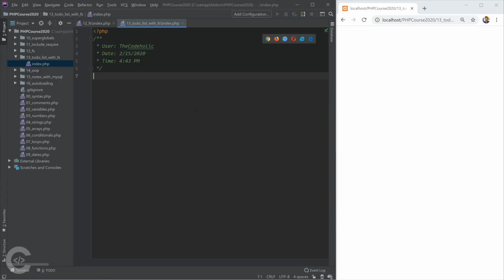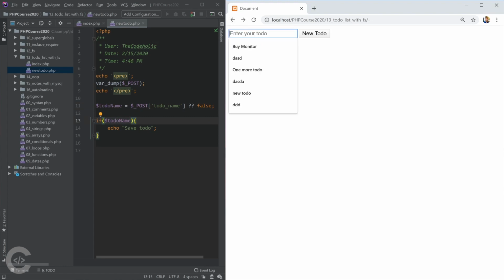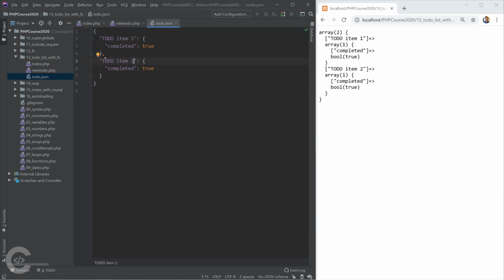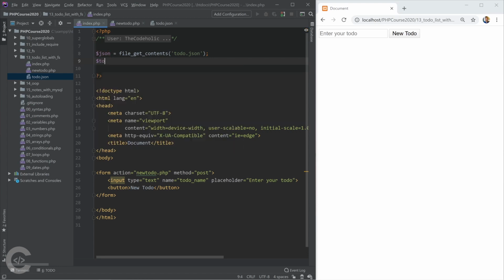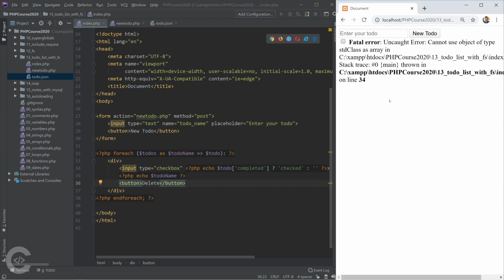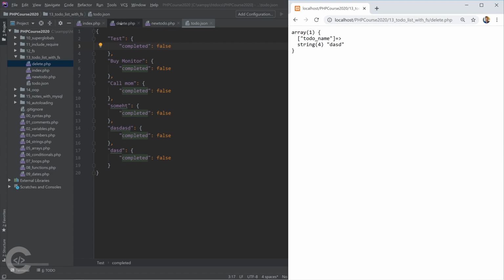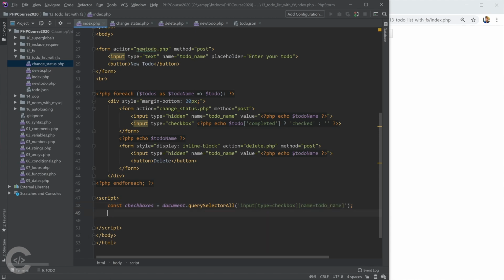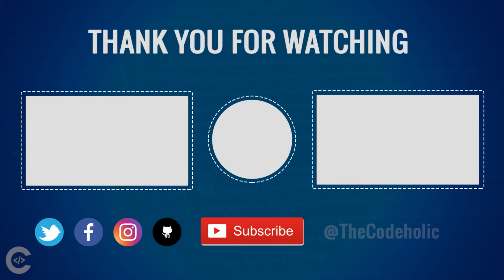Create Todo App | PHP for Beginners - Part 19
In this particular video you will build todo application. We will implement saving todos in JSON file. We will implement creating or todos, updating, deleting and marking todos as completed.
This will be good challenge after a lot of theory.
So let's implement TODO APP with PHP.

PHP Course for absolute beginners.
This is 5 hours PHP Course and in this course you will learn all the basics you need in PHP.
This is good starting point if you want to learn PHP in 2020.
In this course we will learn how to work with file system and build Todo App using PHP.
We will learn how to work with Mysql and create Mysql Notes Application.
We will learn how to work with forms and create registration form and implement validation.
We will learn basics of Object Oriented Programming and much more.

We will start with very basics and cover: What is PHP? Why we should learn?
Then we will install working environment and start writing code in PHPStorm.